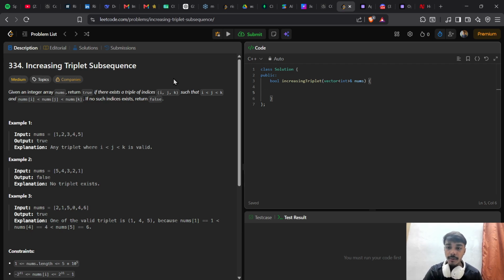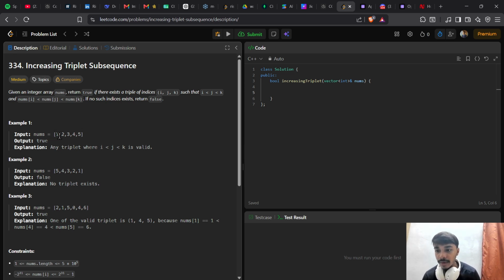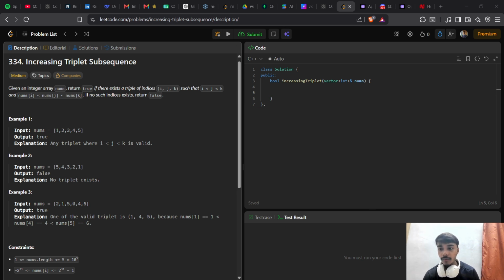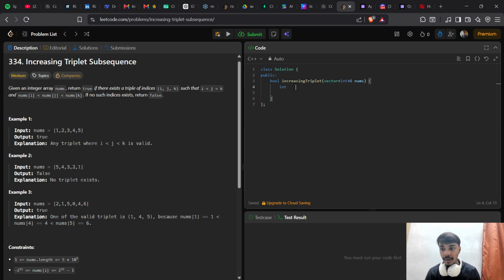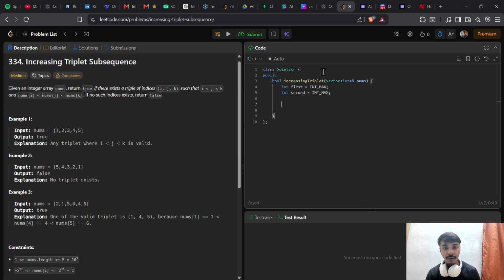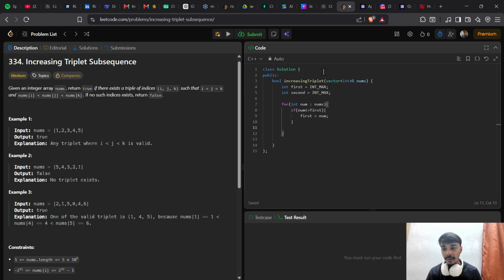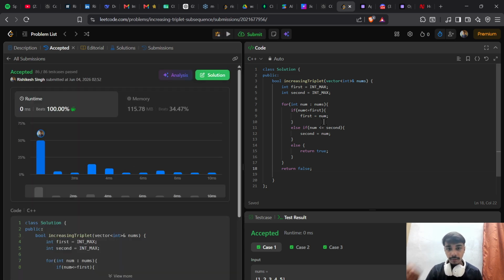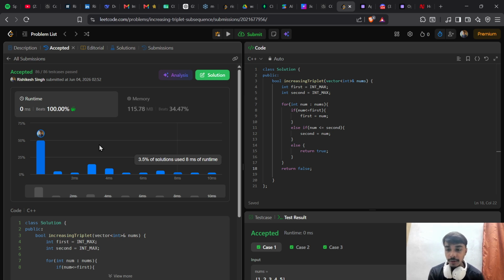LeetCode 334 - Increasing Triplet Subsequence Explained in C++ | Greedy Algorithm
In this video, we solve LeetCode Problem 334: Increasing Triplet Subsequence using C++.

We cover:

Greedy Algorithm
Tracking minimum and middle elements
Finding an increasing triplet efficiently
Example

Input:

nums = 1,2,0,3

Output:

true

Because:

1  2  3

An increasing triplet subsequence exists.

Key Idea

Instead of checking all possible triplets, we maintain:

first  = smallest element seen so far
second = smallest element greater than first

If we ever find:

current  second

then we have:

first  second  current

and the answer is immediately true.

This clever greedy approach solves the problem in O(n) time with O(1) extra space.

Problem

LeetCode 334 - Increasing Triplet Subsequence

Language Used

C++

✅ Greedy Pattern
✅ Array Traversal Optimization
✅ O(n) Solution Design